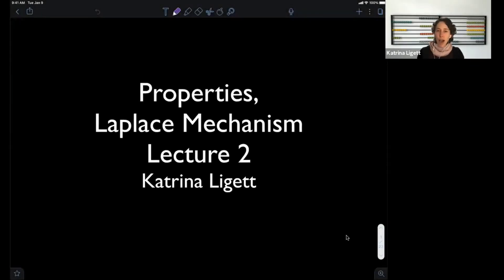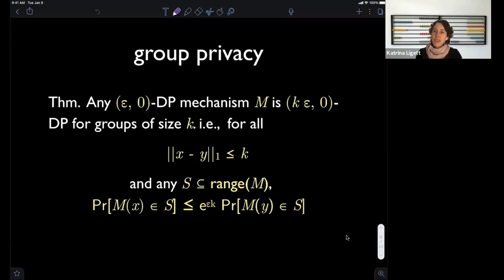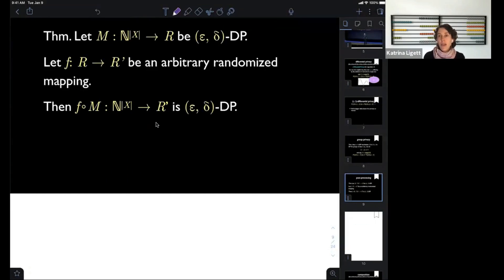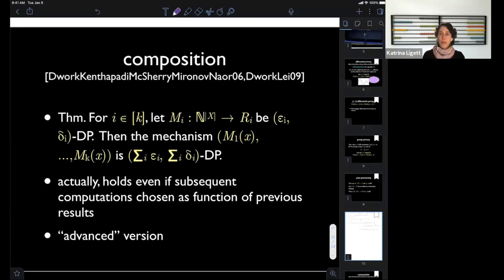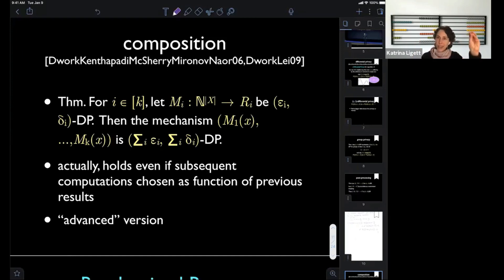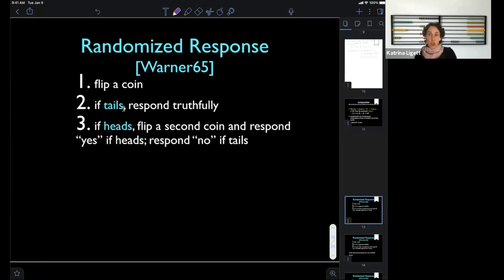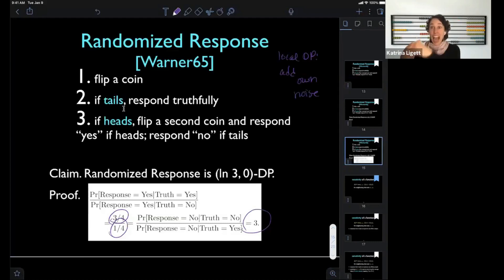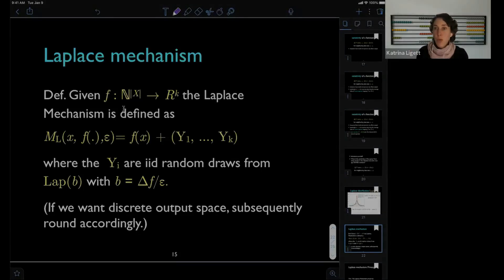Lecture 2: Introduction to Differential Privacy (mini-course)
The second of four lectures by Katrina Ligett (Hebrew U.) of a mini-course given in the (on-line) Discrete Mathematics Summer Schools, Jan 18-22, 2021.